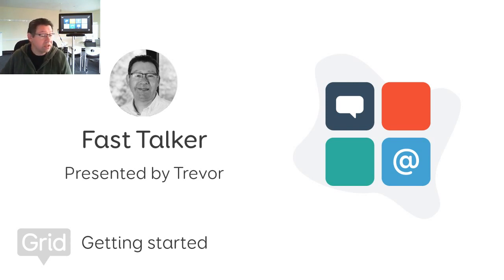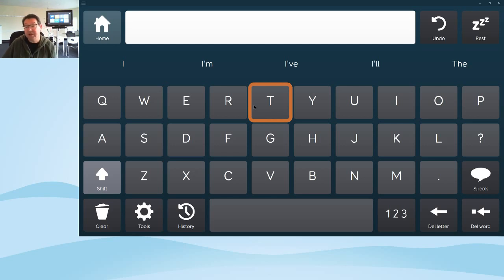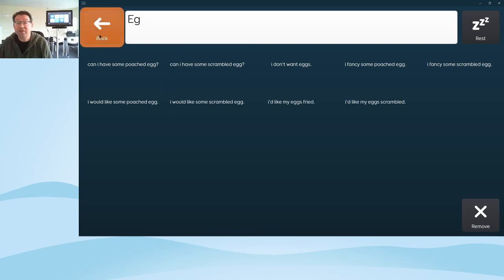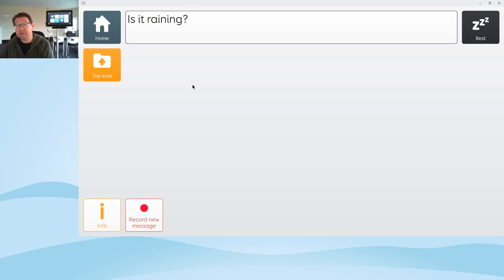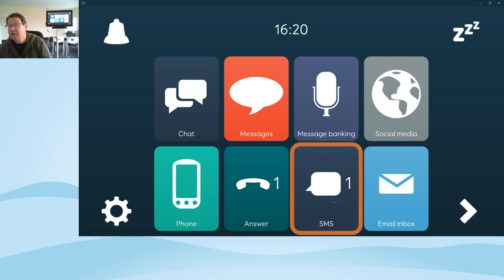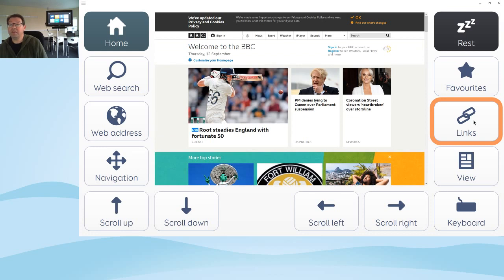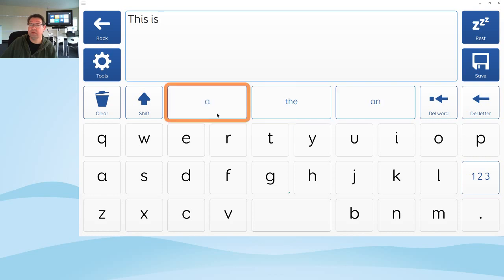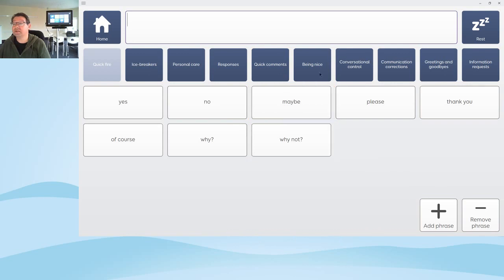Fast Talker webinar - September 2019